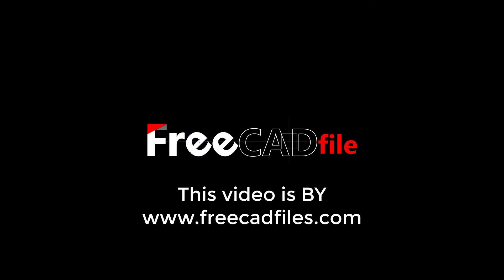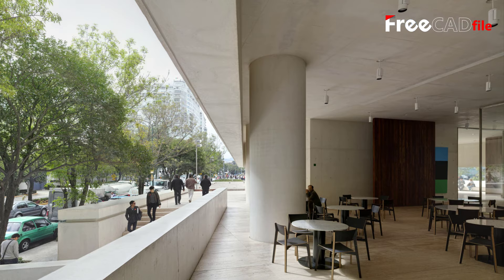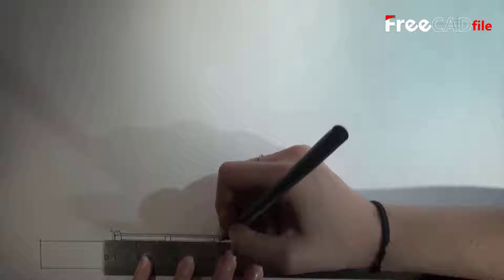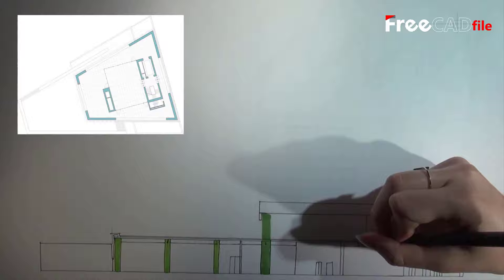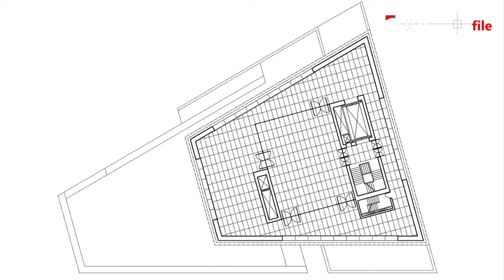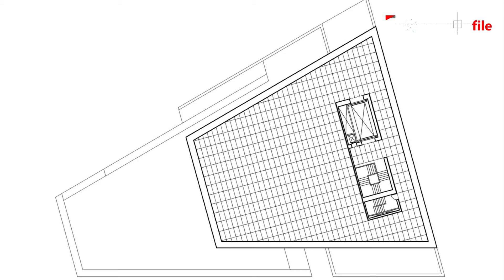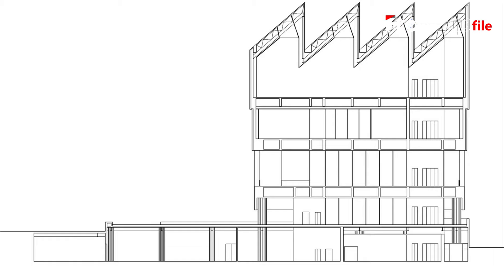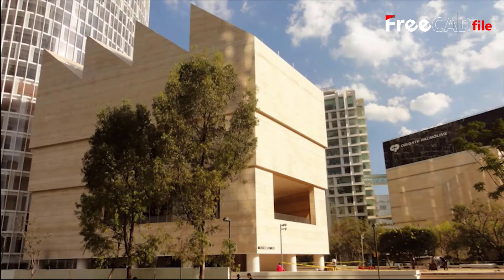Museo Jumex | David Chipperfield [DWG, PDF, JPG]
Cultural Architecture, Ciudad de Mexico Museum, Mexico

Located on a triangular site within the Polanco area of ​​Mexico City, this new museum building exhibits part of one of the largest private collections of contemporary art in Latin America - Colección Jumex - and is part of a wider urban redevelopment. Overlooked by large commercial buildings, the constrained site is delineated by the major street Miguel de Cervantes Saavedra, the Ferrocarril de Cuernavaca railway line, and an adjacent property to the east. The extremely individual quality of the apartment buildings overrides any attempt to integrate the new museum within this particular urban context.
The absence of a discernible streetscape or coherent aesthetic into which the project could be comfortably inscribed offered therefore a rare opportunity to create a distinct building that simultaneously contributes to the larger context. Heading the triangular park, the building can be described as a freestanding pavilion that corresponds to the eclectic nature of the neighborhood buildings, which include the Museo Soumaya and the underground Teatro Cervantes. The mass of the building responds to the non-orthogonal plan of the site, which it exploits to provide the maximum footprint while delivering the program within the constraints of local planning requirements.

The Fundación Jumex’s main administration and operative headquarters, as well as the collection’s storage facilities, library, and exhibition space will remain at the existing premises in Ecatepec. The new building provides an exhibition space for the collection closer to a wider audience in Mexico City. The museum will present a program of temporary exhibitions, including works from the ever-expanding Colección Jumex. As such, the gallery spaces are expected to accommodate diverse display techniques to suit both in-house and guest curators with differing approaches.

With an informal atmosphere, the building will not only house exhibitions but will also provide a platform for discourse and educational activities. Catering for a range of visitors - from those who have never visited a gallery to international scholars and seasoned gallery-goers - it is for the enjoyment of both the local community and destination tourists alike. Further activities including lectures, talks, debates, conferences and film screenings will be conducted in the gallery rooms rather than in separate purpose-designed spaces.

The primary exhibition space is located on the two upper floors and optimizes the use of daylight for the top floor gallery. The lower floors comprise a series of spaces that provide more social and community-based aspects of the program. An open-sided multi-function loggia sits between the upper galleries and the ground floor and allows visitors to enjoy elevated views of the landscape and the urban life of the street.

The format of the floor plates and the position of the building cores provide large singular rooms that can be easily subdivided into two or more individual spaces. A distinctive saw-tooth roof creates a rhythmic geometry that defines the third-floor gallery. Consisting of a steel structure with west-facing roof lights and a horizontal diffuser layer, the roof distributes light evenly to illuminate the artworks and create an ambient light for space. The light can be moderated to meet specific curatorial requirements.

The lower ground floor houses the art storage facilities, plant rooms, administrative offices, and a multi-purpose room. Four further stories below provide ample car parking. Resting on fourteen columns the whole property sits on a raised plinth, allowing the ground floor to merge with the public plaza. This concept of maximizing publicly accessible space continues from the plaza into the loggia on the first floor of the building.

The plinth, the columns, the ground, and first-floor cores and the soffits throughout are of exposed white concrete, while the façades, the roof, and the floors from the plinth upwards are made of locally sourced travertine from Xalapa, Veracruz. All windows are full-height glazing with stainless steel frames. The continuity of the travertine coating lends the building a solid character reminiscent of indigenous sculptural traditions.